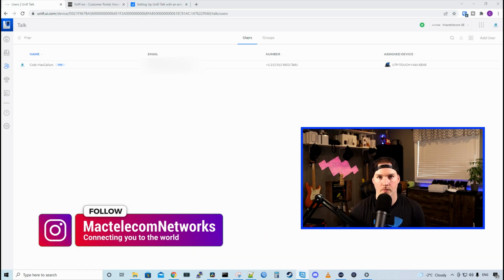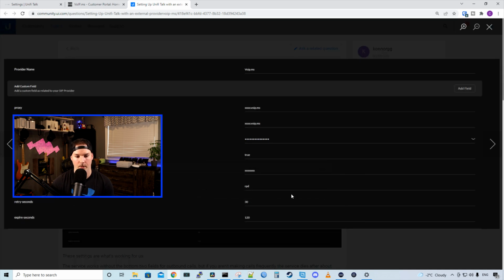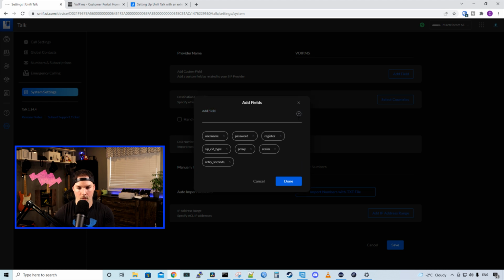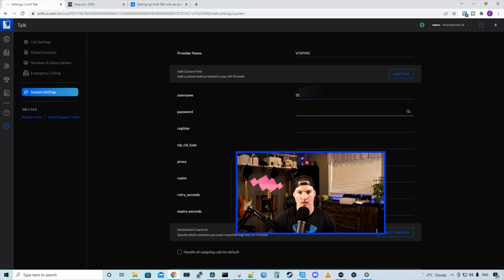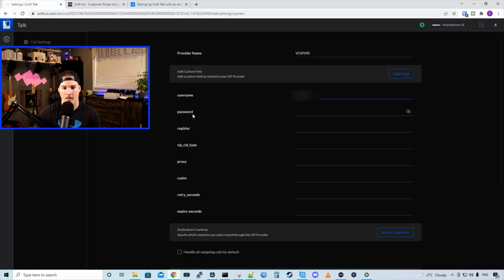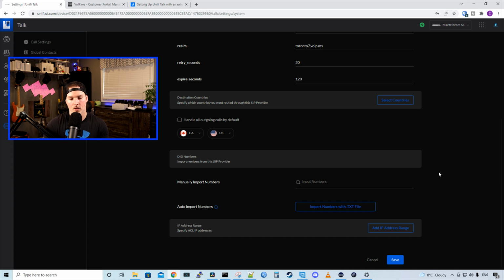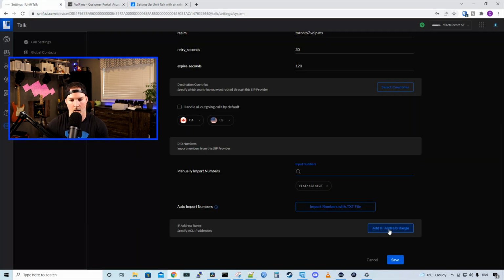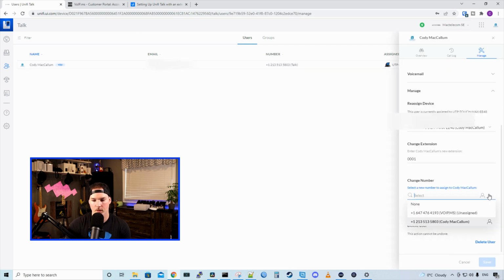Unifi Talk Third Party SIP setup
In this video we take a look at setting up a third party SIP provider on Unifi Talk.

The third party SIP provider I am using is voip.ms

▶Canadian Amazon Store front:

▶USA Amazon store front:

Intro 0:00
Configuring voip.ms on Unifi Talk 0:32
Testing outbound and inbound calls 5:14
Final thoughts 5:34